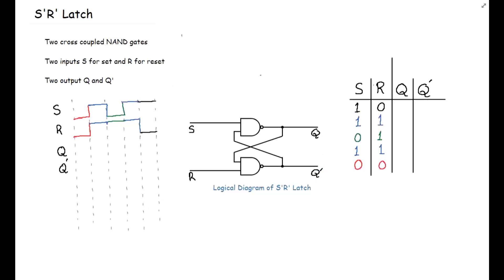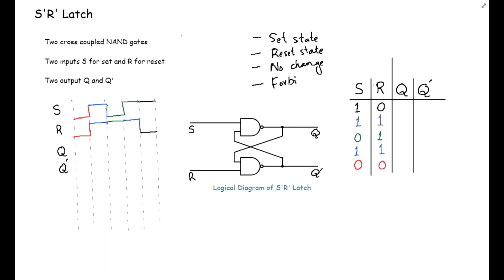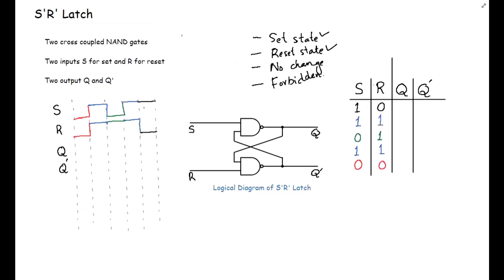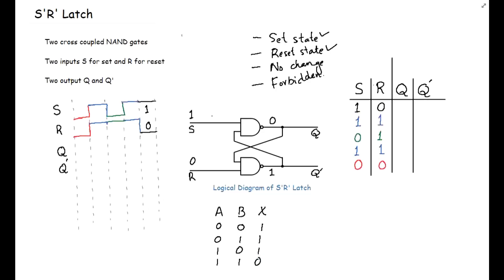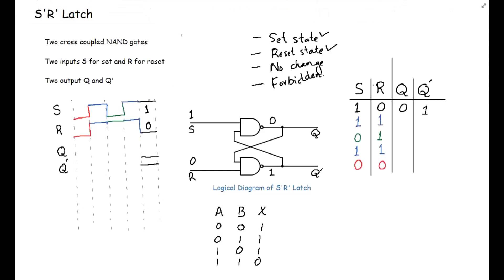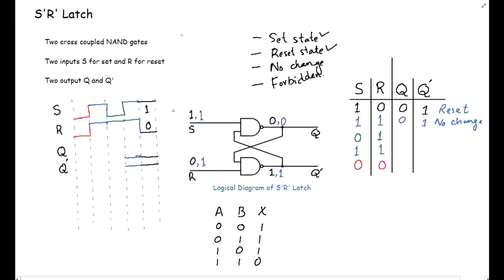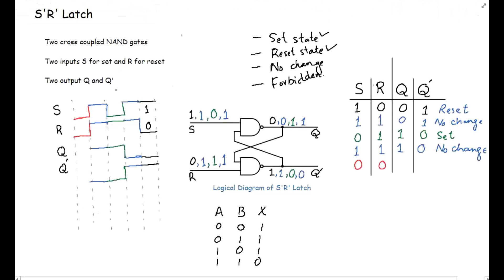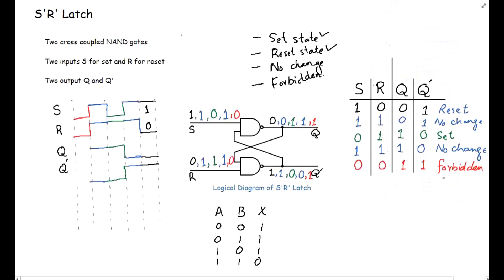4. S'R' Latch (NAND Latch) : Latches Part 2 || Digital Logic Design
In this video I have explained SR Latch with cross coupled NAND logic gates. You will find that S'R' latch is equal to SR latch with complemented inputs. If you have any confusions.